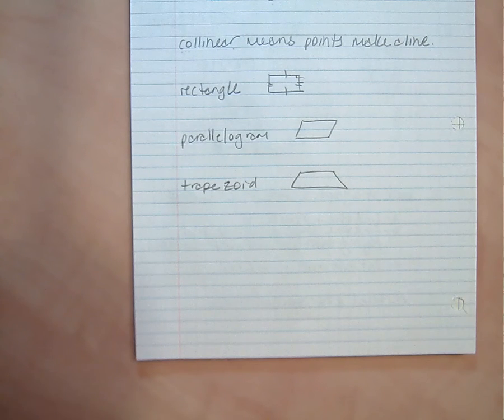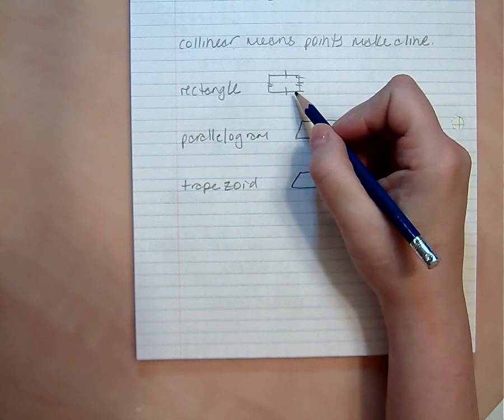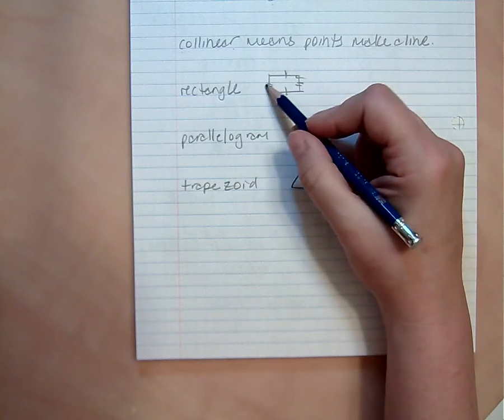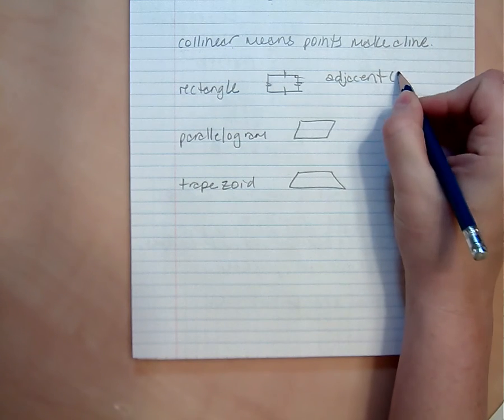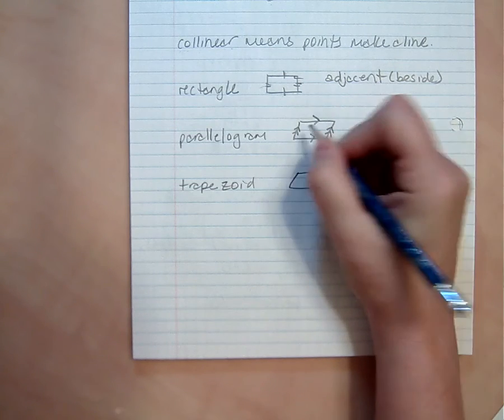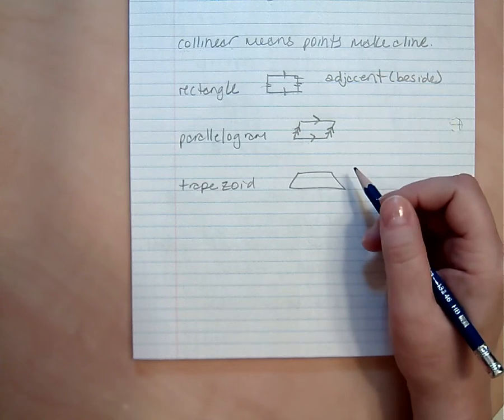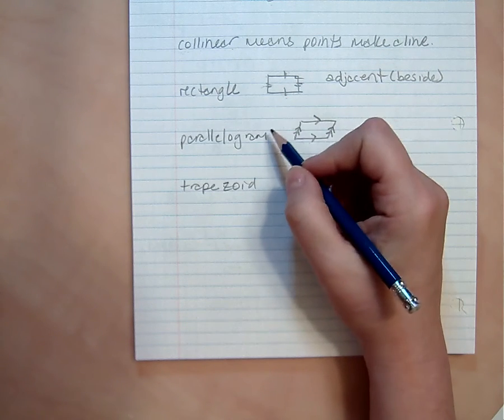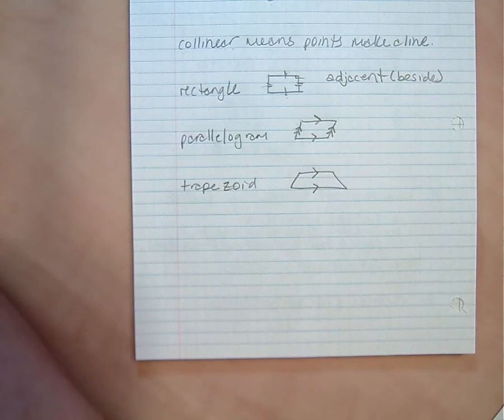5e How to determine if a Quadrilateral is a Rectangle Parallelogram or Trapezoid